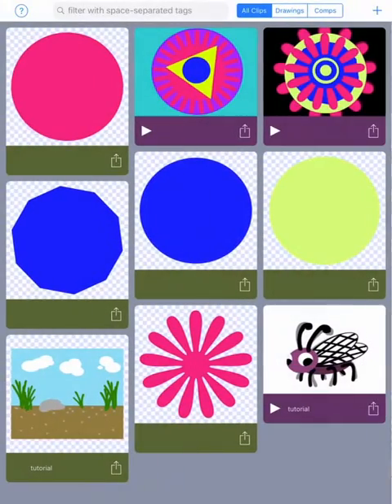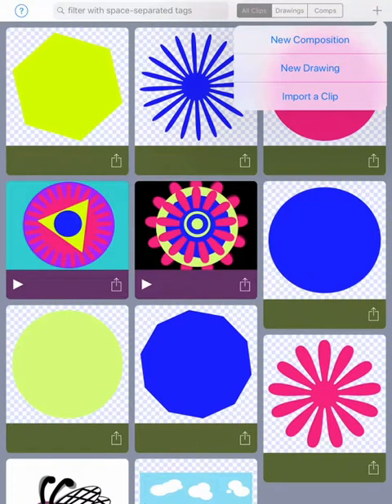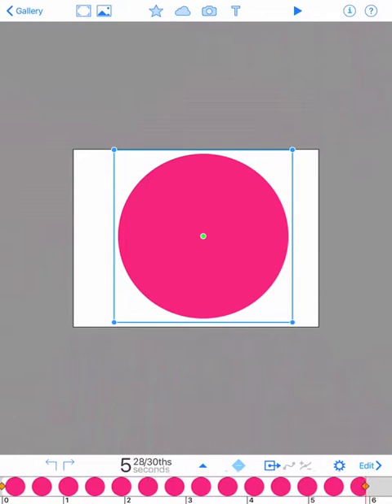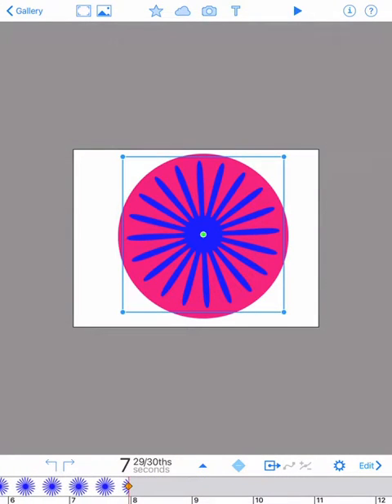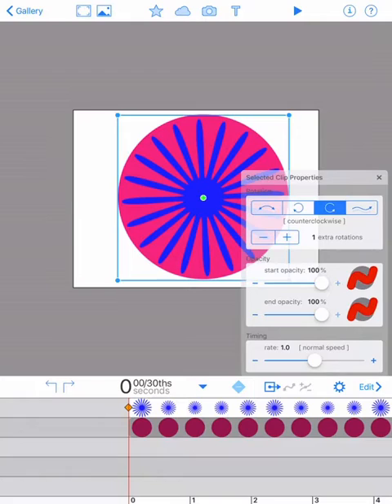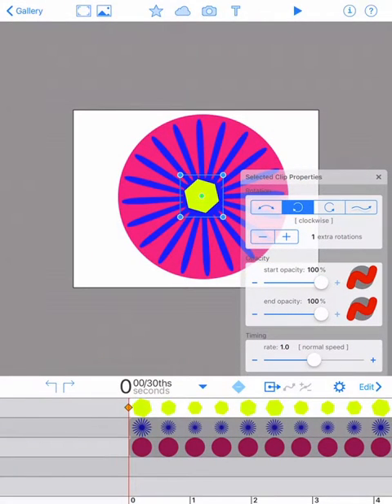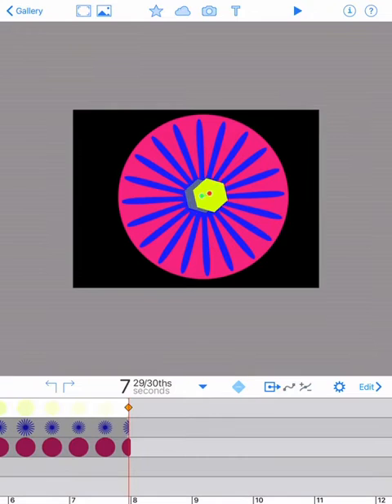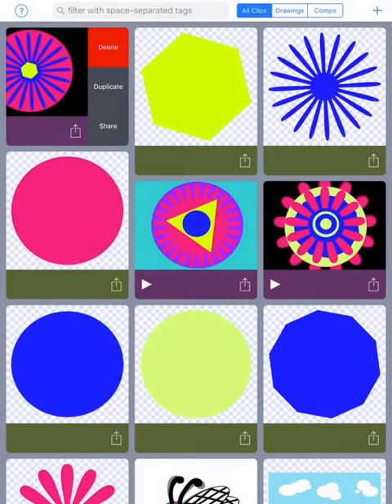DoInk - Basic Mandala Animation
G7 for the background of your Perspective